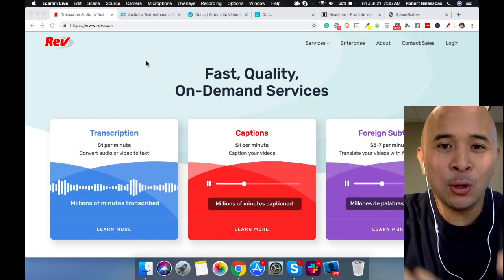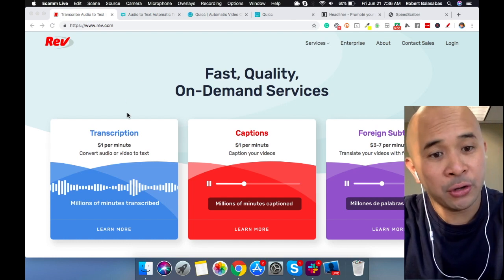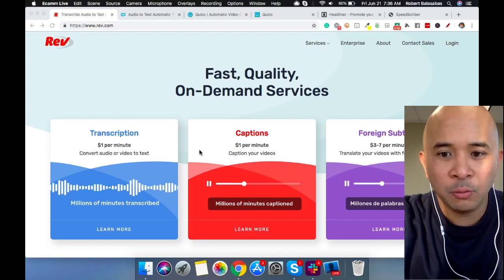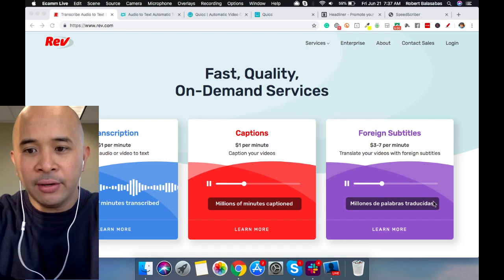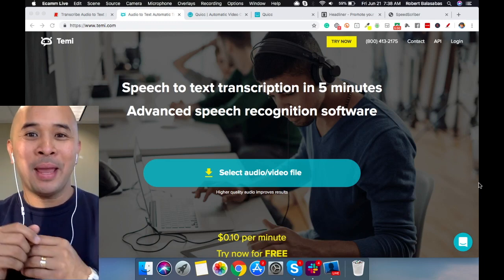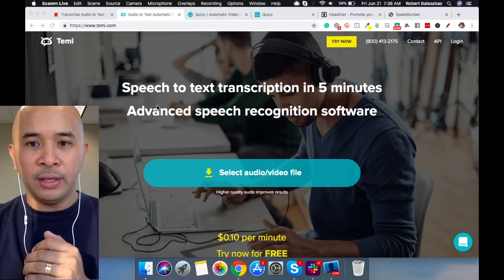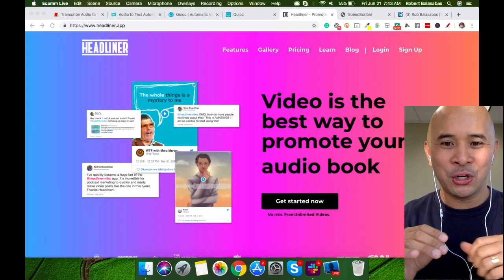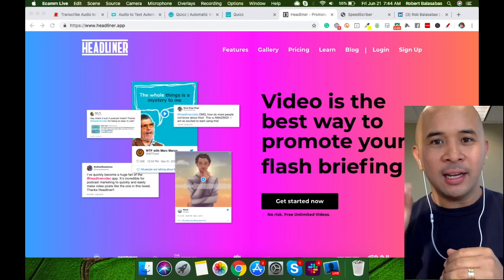Closed Captioning Software For Video - The 5 Tools I've Used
Closed Captioning Software For Video and the 5 Closed Caption Tools that I use, as well as my favorite go-to Closed Caption Tool, all in this tutorial video.

I create social media strategies and software tutorial videos, as well as share vlogs of my daily life working in the tech marketing world.